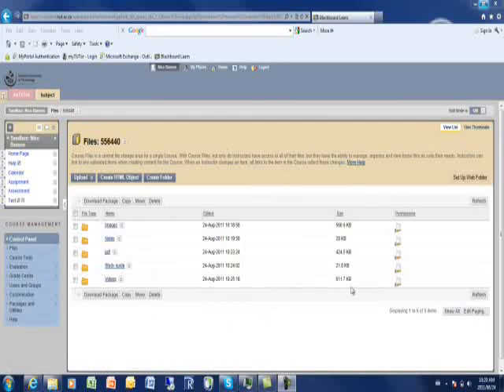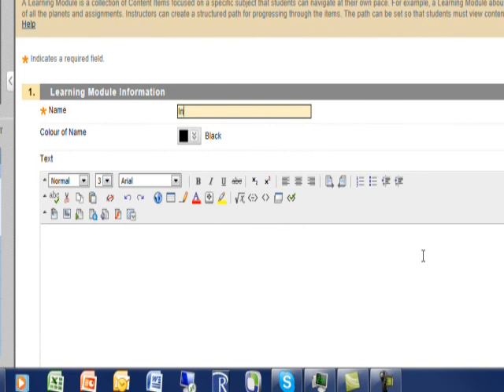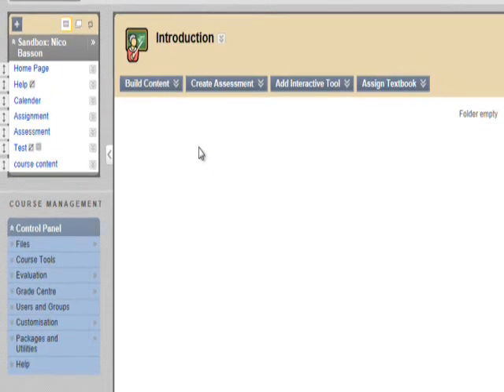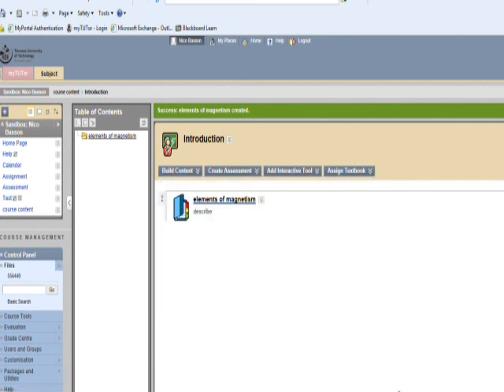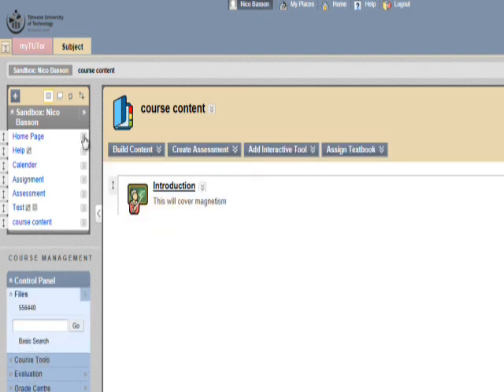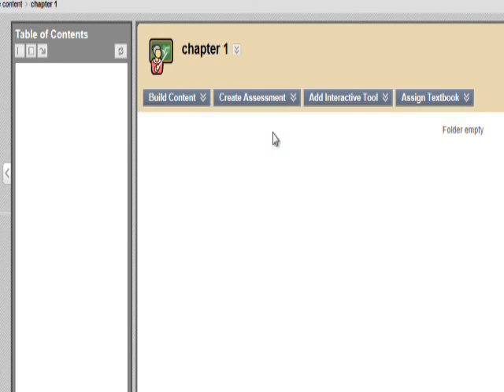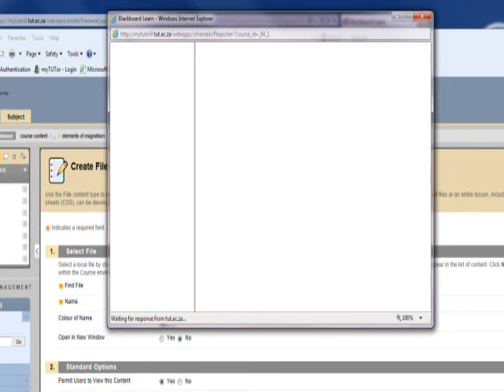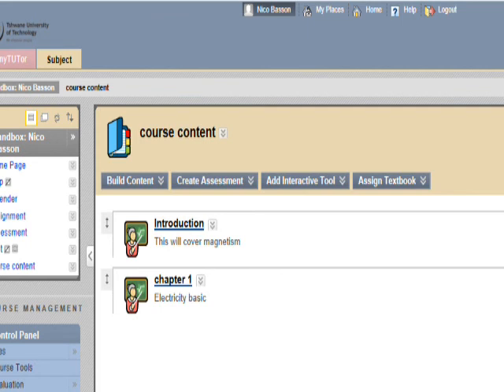Clip 8 Building a learning module-1.wmv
MyTutor Basics @ TUT - Video 8